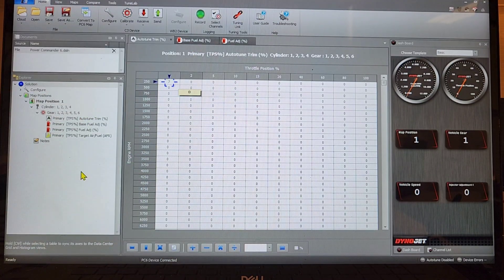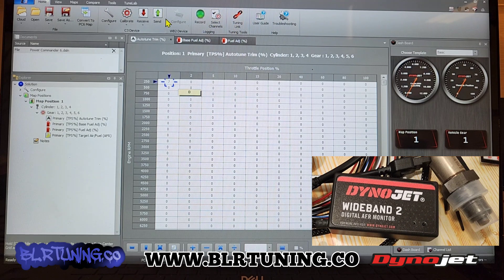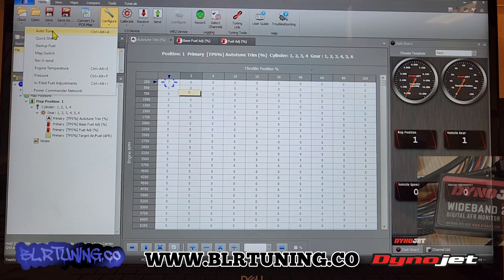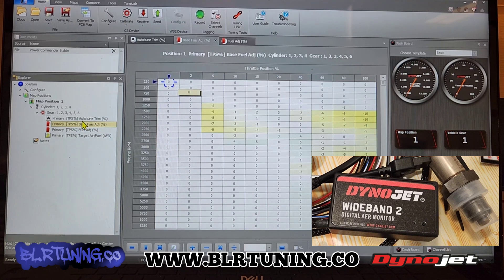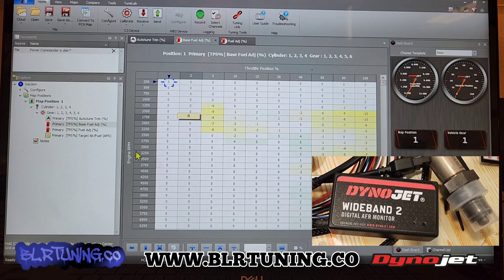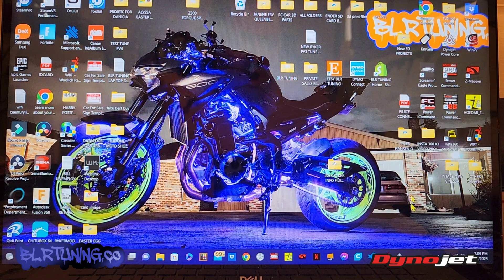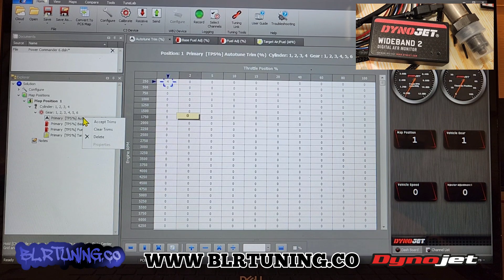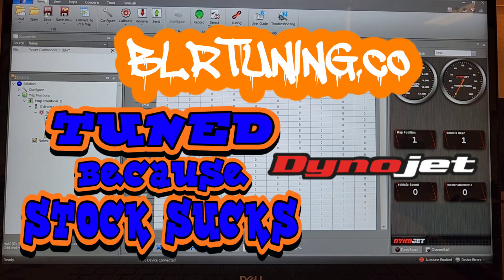HOW TO ACCEPT TRIMS FROM AUTO-TUNE IN DYNOJET C3 SOFTWARE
YOU CAN PURCHASE THE WIDE BAND 2 (WB2) WITH AUTO-TUNE FROM OUR WEBSITE THE FOLLOWING LINK.

How to set up quick shift using the Dynojet power core software for PCV or PC6.

NEED YOUR MOTORCYCLE TUNED?

IF YOU ALREADY OWN A DYNOJET TUNEIN DEVICE WE CAN BUILD YOU A CUSTOM TUNE.

WE OFFER ECU FLASH TUNING FOR KAWASAKI, HONDA, AND YAMAHA.

HAVE A CAN-AM RYKER OR CAN-AM SPYDER WE CAN TUN THOSE AS WELL.

IF YOU HAVE AN EFI RUNNING MOTORCYCLE CHANCES ARE WE CAN TUNE IT.

BLRTUNING ETSY SHOP

Xbox-1
HONDA250XATV